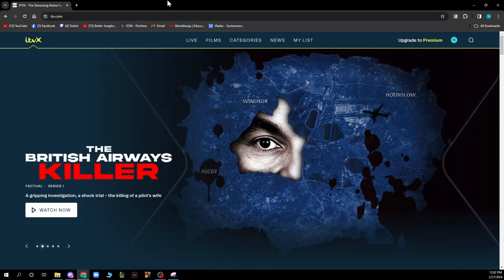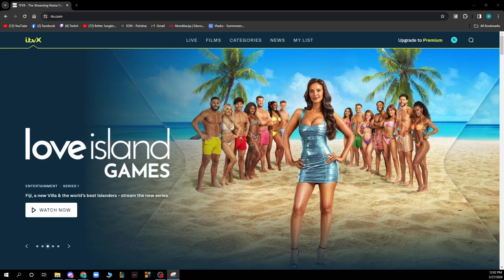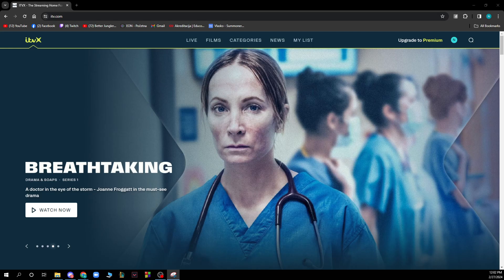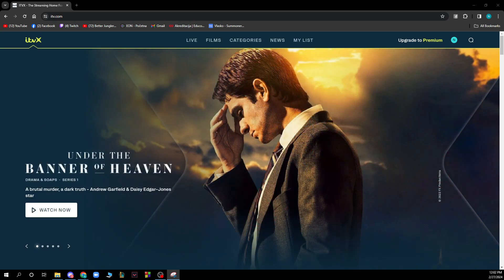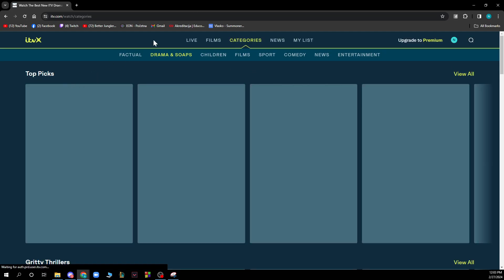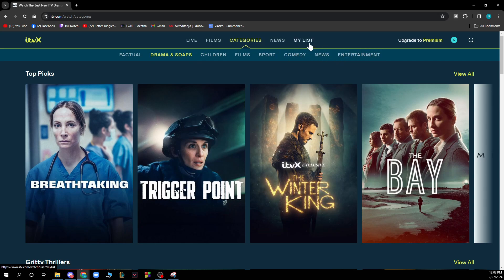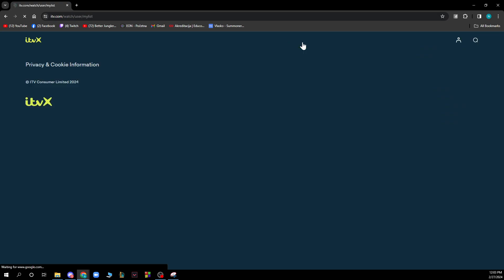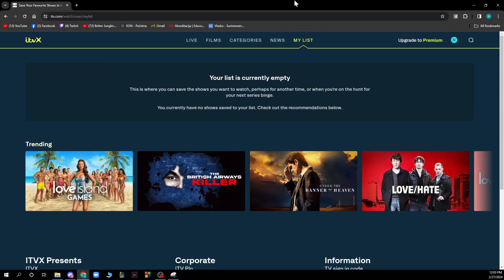How To Remove Continue Watching On ITVX (Easiest Way)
In this video I will show you How To Remove Continue Watching On ITVX. It would be good if you watch the video until the end so that you don't miss important steps.